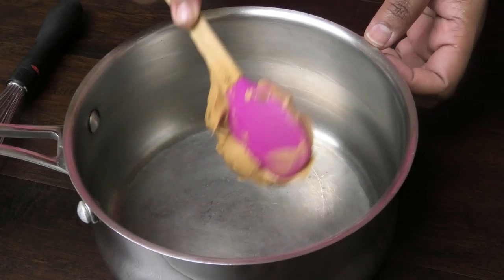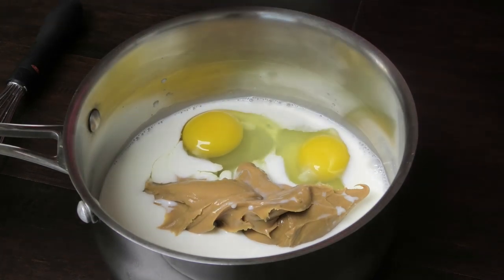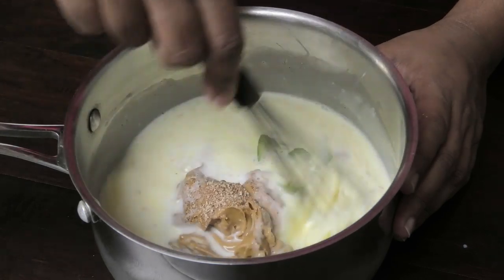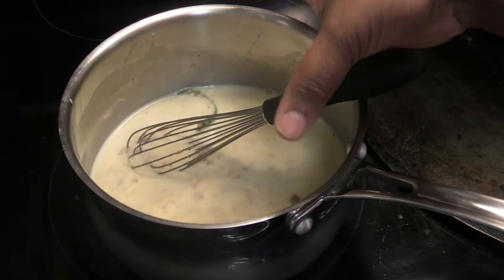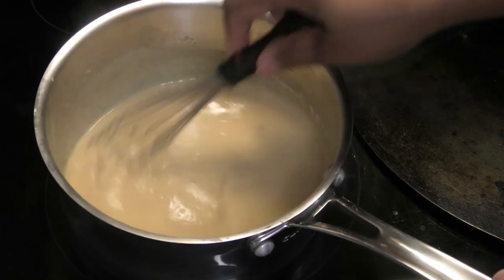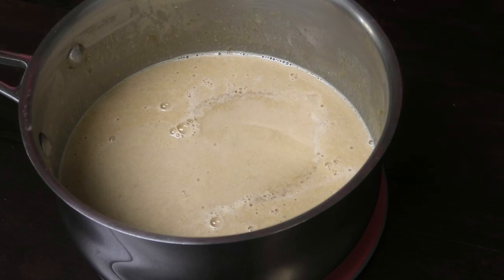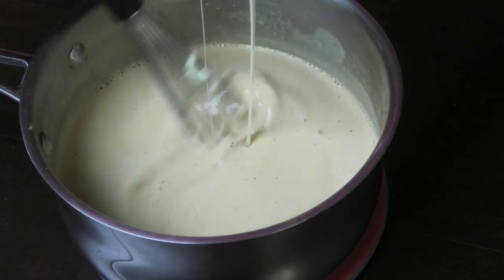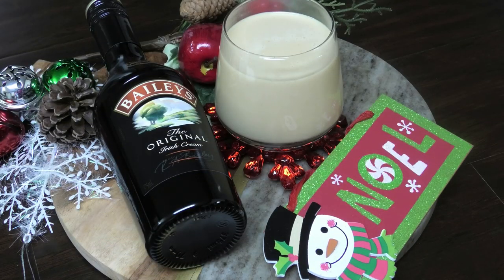Baileys Peanut Ponche de Creme - Episode 924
This serves 6 [ 4 cups in total that is served on ice to give 6 servings]

Ingredients

1/4 cup peanut butter
1 cup whole milk
2 eggs
2 pieces lime rind
1/4 tsp nutmeg
1 cinnamon stick - optional
2 cups baileys or Irish cream
1/2 cup puncheon rum or white rum
1 tsp vanilla essence
few dashes of Angostura bitters - optional
1/4 cup condensed milk